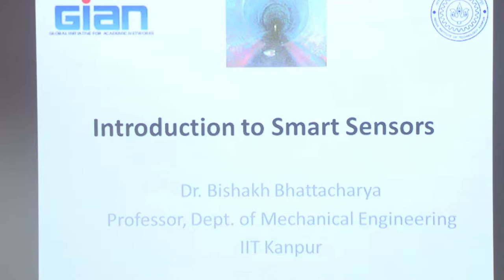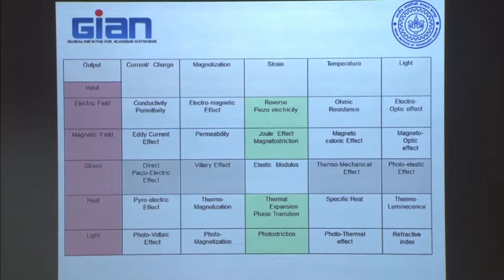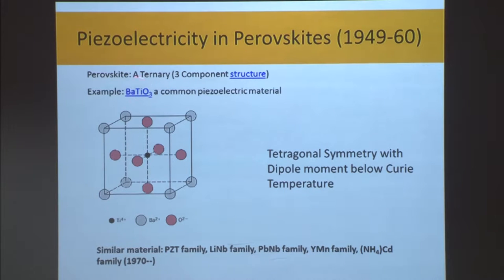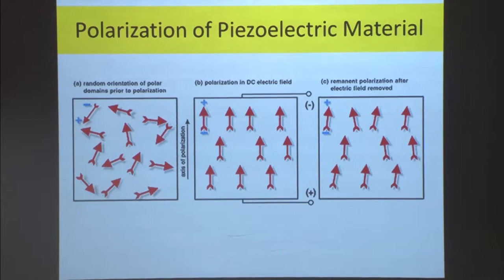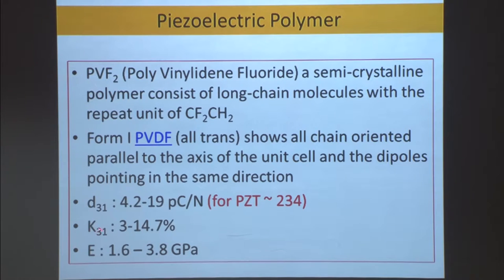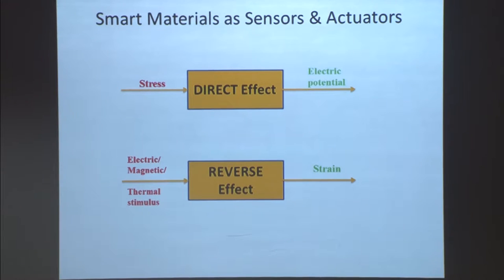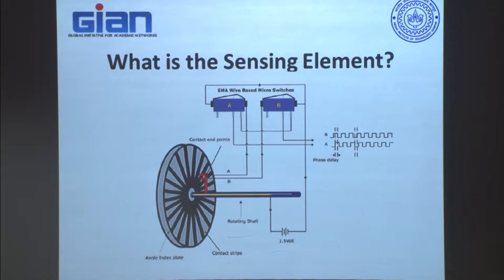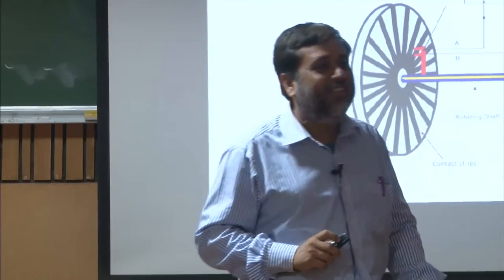Pipe Inspection Robots for Structural Health Monitoring (Lecture-13))